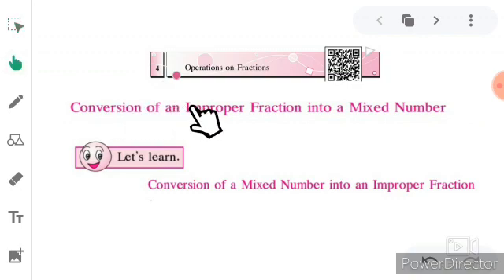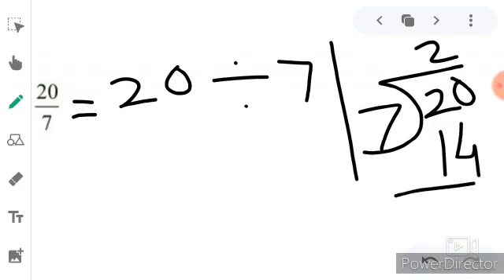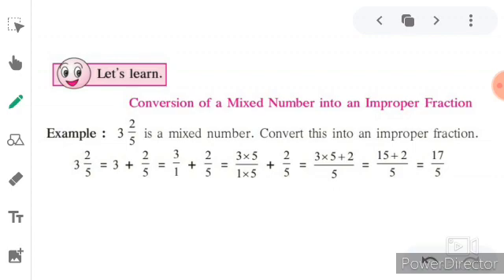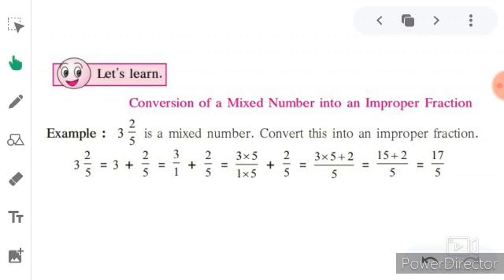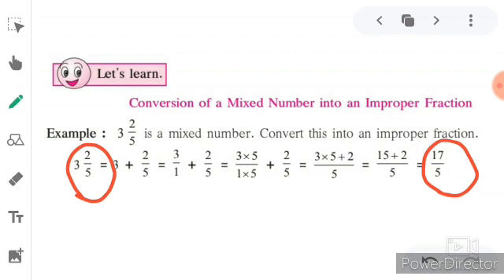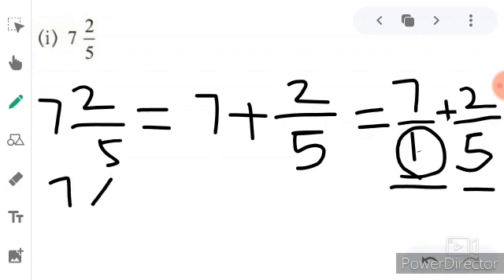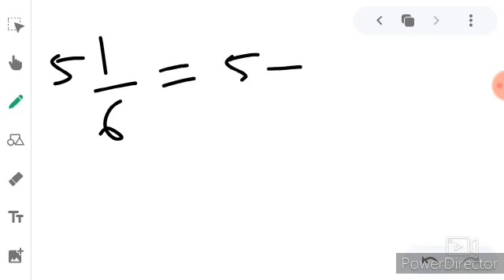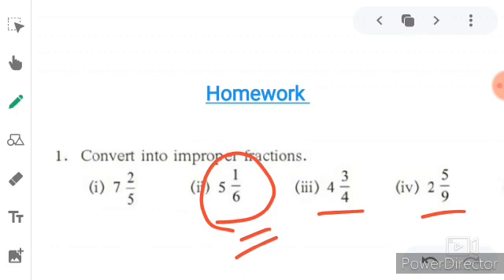SUBJECT: MATHS CLASS: 6TH DATE: 27:08:2020